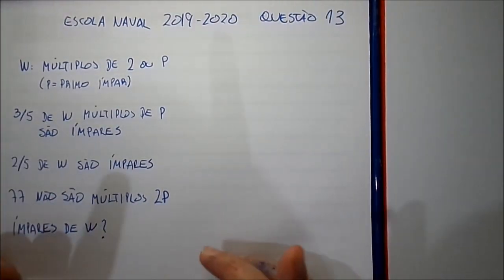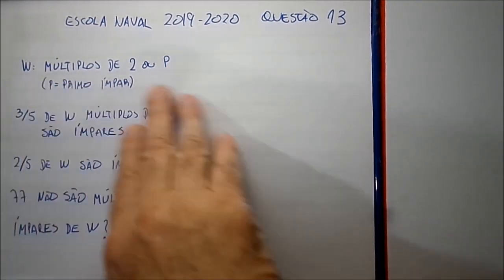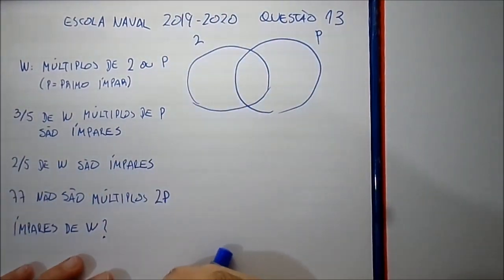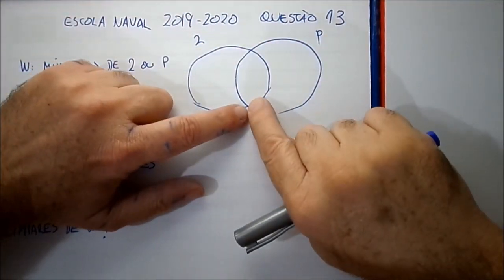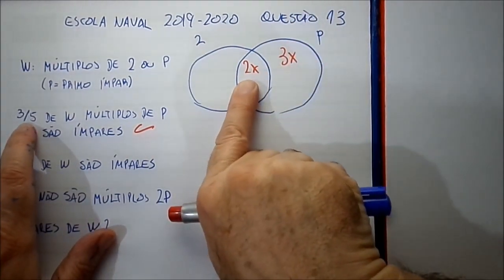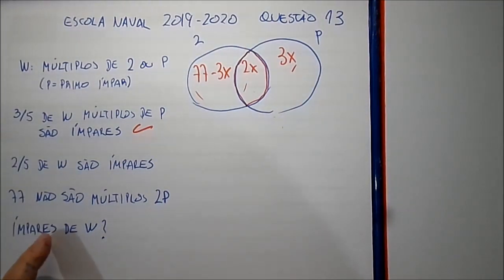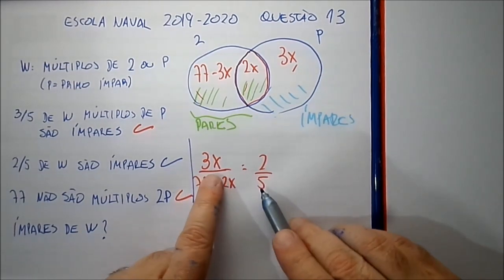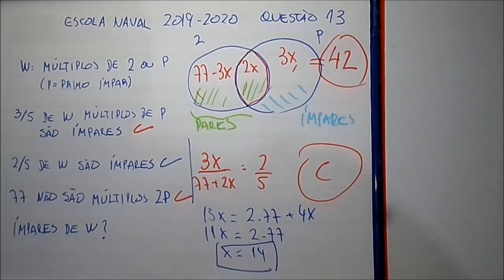Prova Escola Naval 2019 2020 questão 13